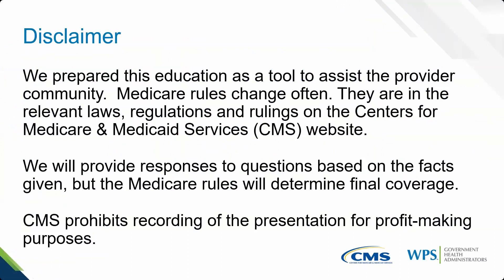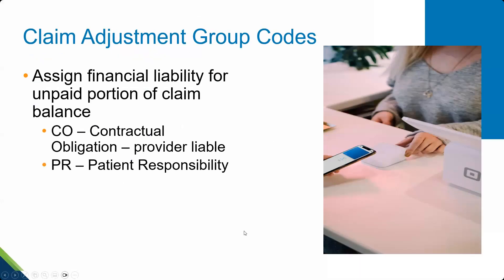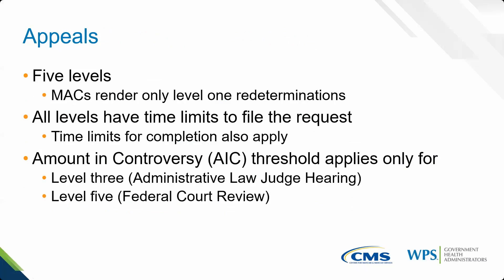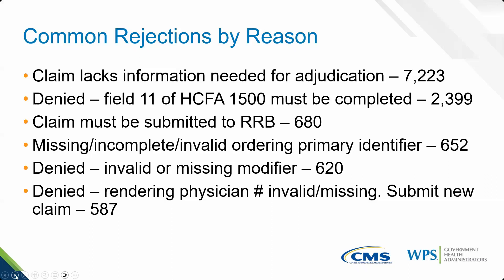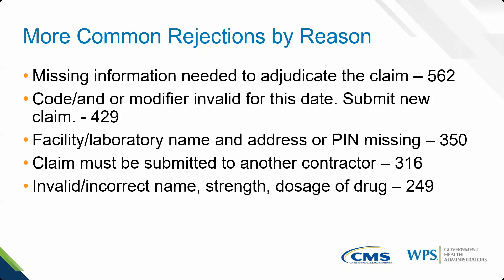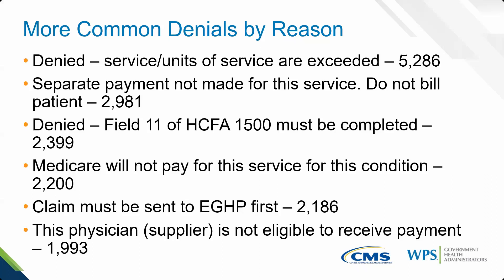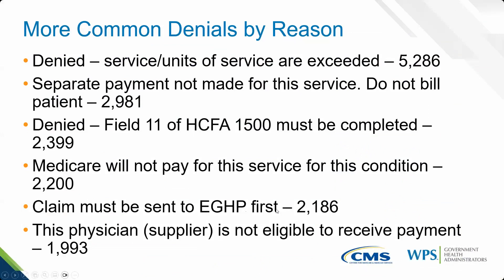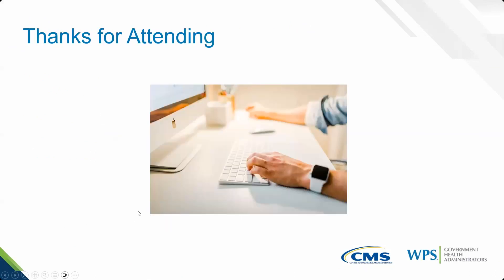Encore: Part B Ophthalmology Common Rejections and Denials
This is a recording of our webinar held on 09/24/24.

This recording provides details on common rejections and denials for specialty type 18 (ophthalmology) providers. The focus is on data for 1500 claim form or 837P electronic claim submissions.  The speaker:
• Defines rejections and denials
• Reveals reasons for common rejections and denials for this specialty based on data
• Discusses how to fix and avoid both
• Provides resources

Resources:
How to Correct a Rejected Claim